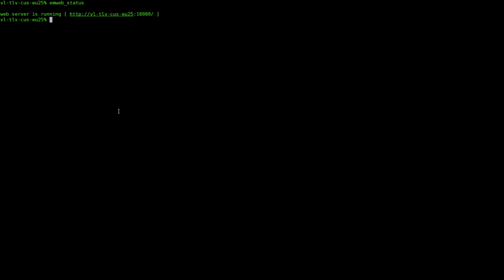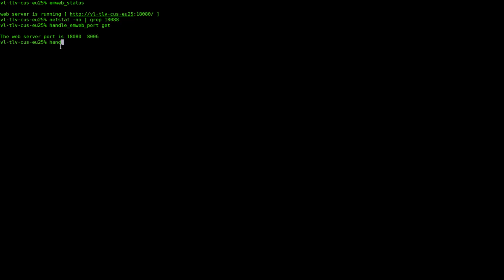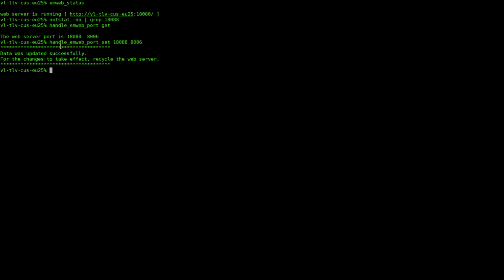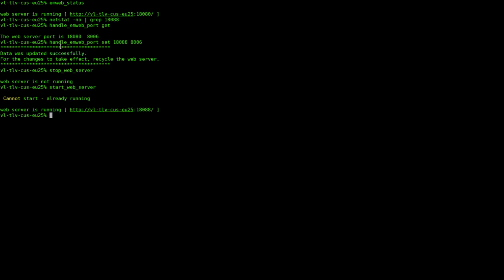How to change the default port of Web Server of Control-M/Enterprise Manager